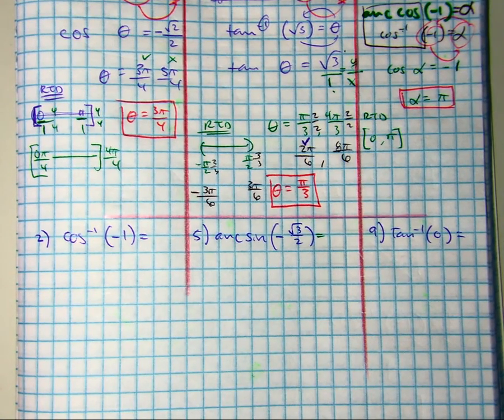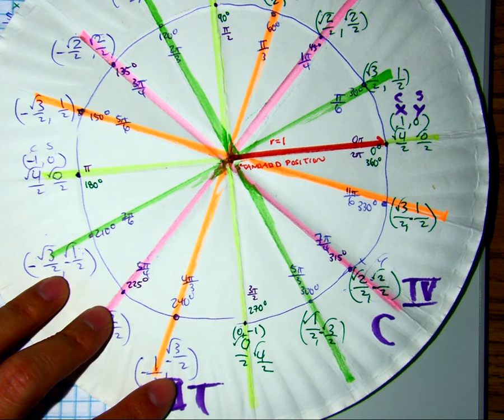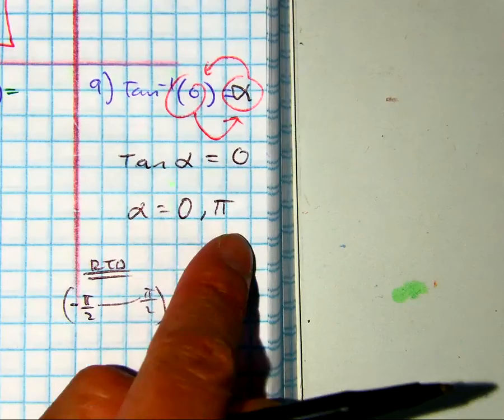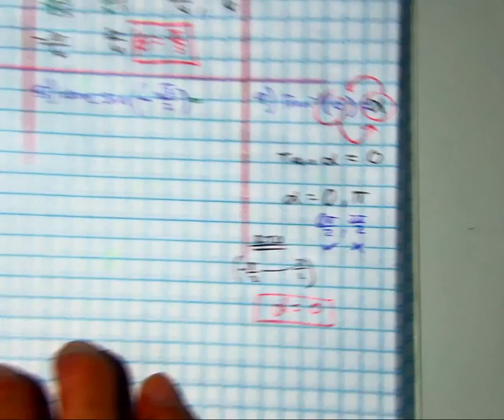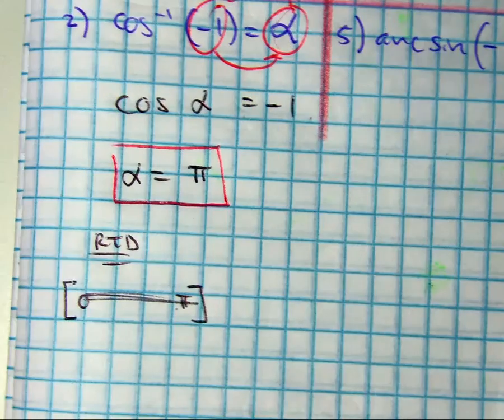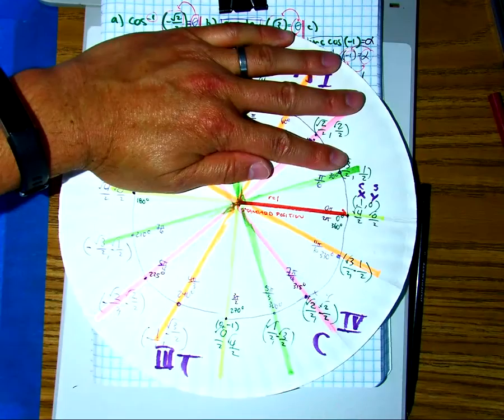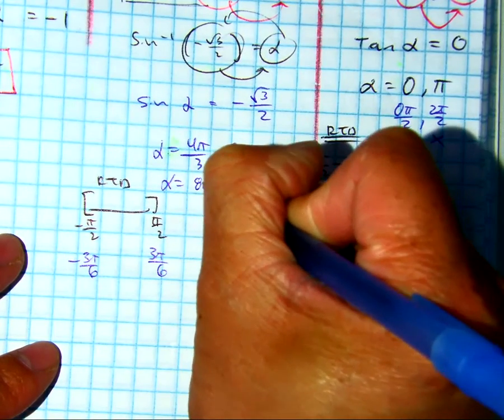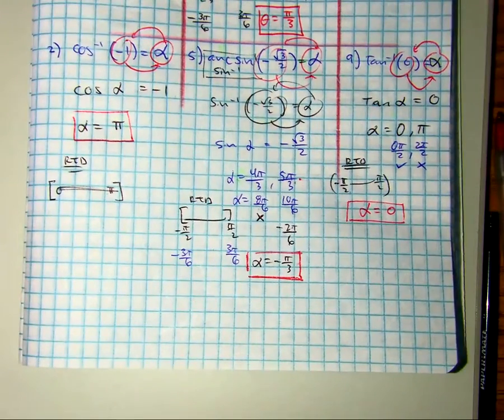trig inverse slide 22 2, 5, 9